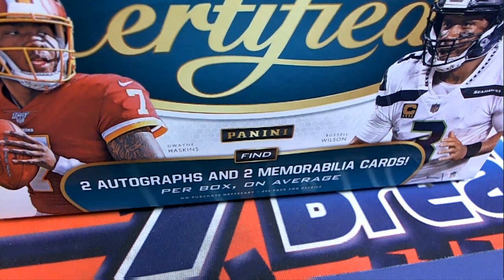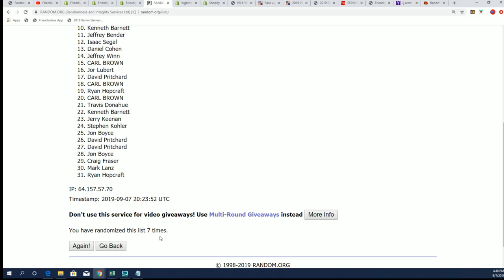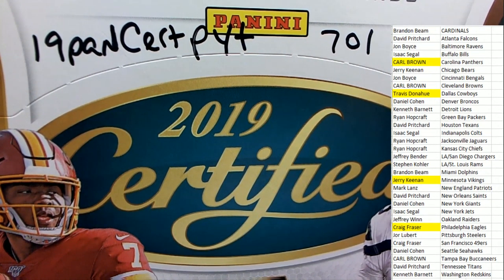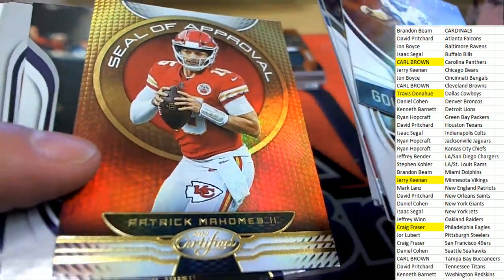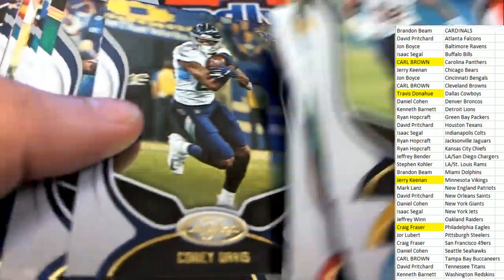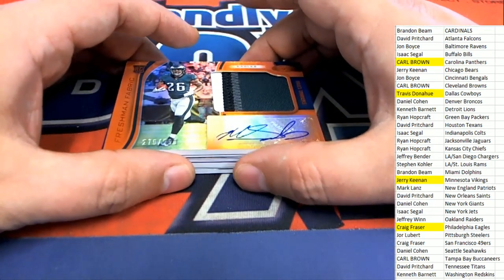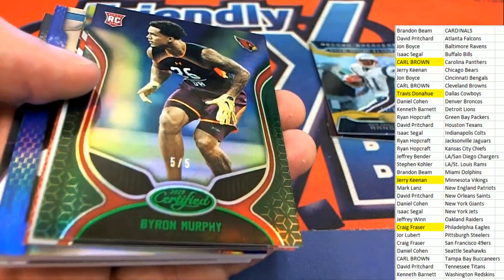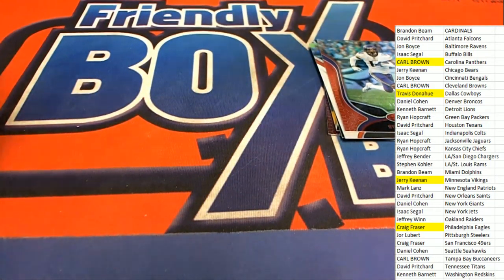2019 Panini Certified Football ID 19PANCERTPYT701